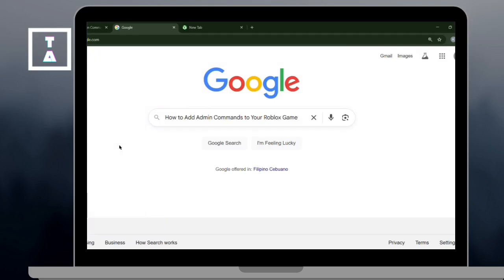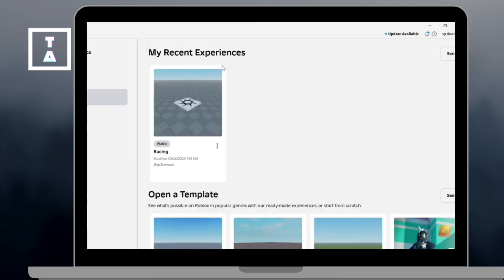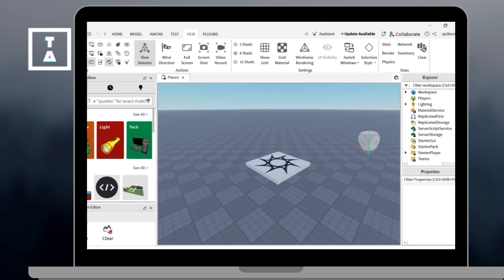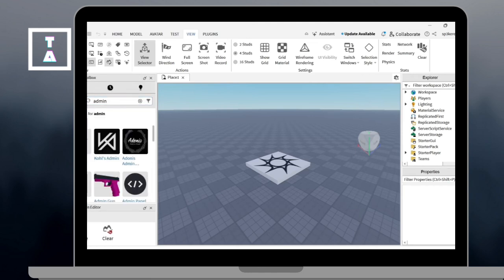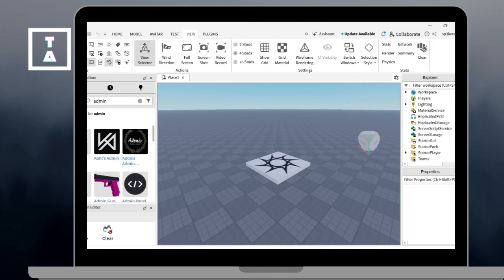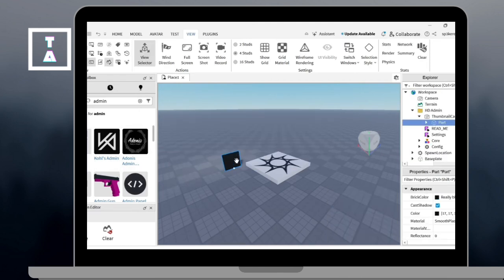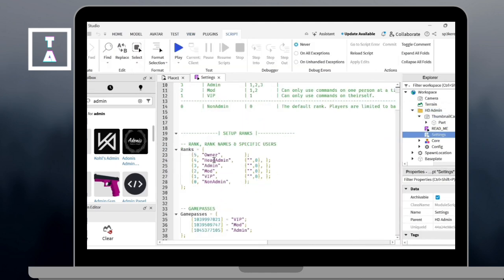How to Add Admin Commands to Your Roblox Game in SECONDS!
Ever wanted to have powerful admin commands in your Roblox game? This tutorial will show you exactly how to add admin commands to your Roblox experience, giving you full control over your game world! Whether you want to moderate players, test features, or just have some fun, learning how to implement admin commands is a crucial skill for any Roblox game developer.

In this step-by-step guide, we'll cover various methods to add admin commands, from popular pre-built systems like HD Admin and Knit Admin to even creating your own basic custom commands. We'll walk you through setting up the scripts, configuring permissions, and understanding how these powerful tools work within Roblox Studio.

📌 What You'll Learn:
✔️ What Roblox admin commands are and why they're useful for game owners
✔️ How to easily integrate popular admin systems like HD Admin or Knit Admin into your game
✔️ Steps to configure admin permissions for different users (owners, mods, VIPs)
✔️ Basic principles of creating custom admin commands using Roblox scripting
✔️ Tips for using admin commands effectively for game moderation, testing, and fun

By the end of this video, you'll be able to confidently add and manage admin commands in your own Roblox games, enhancing your development capabilities and making your game more interactive and controllable. Take your Roblox game to the next level!